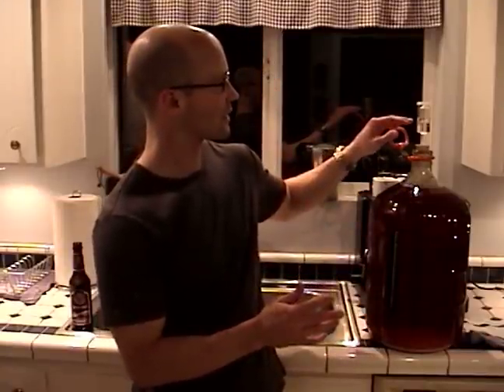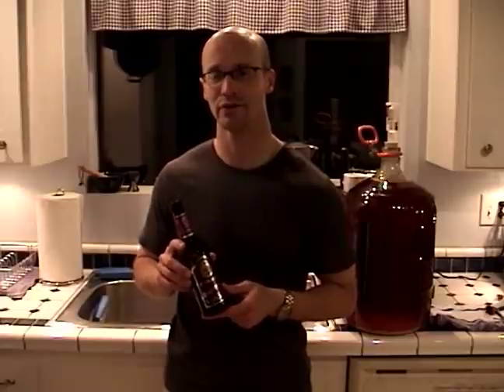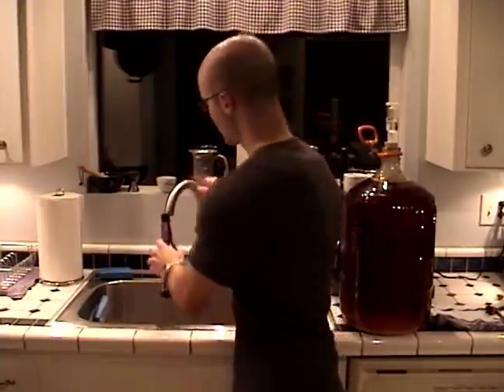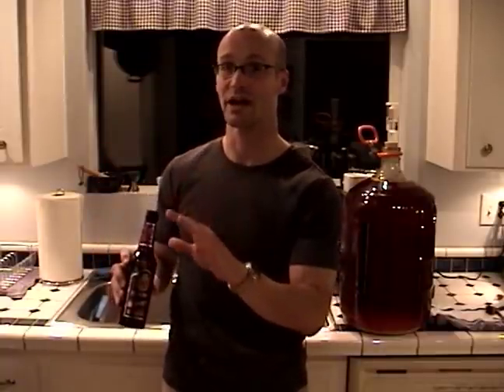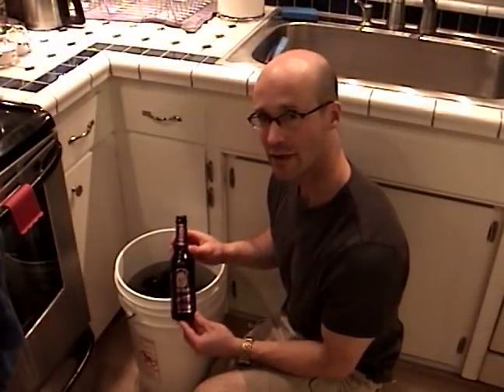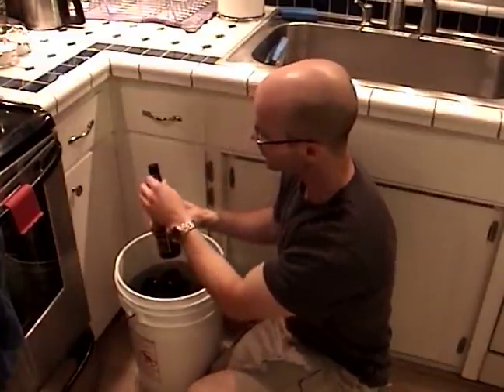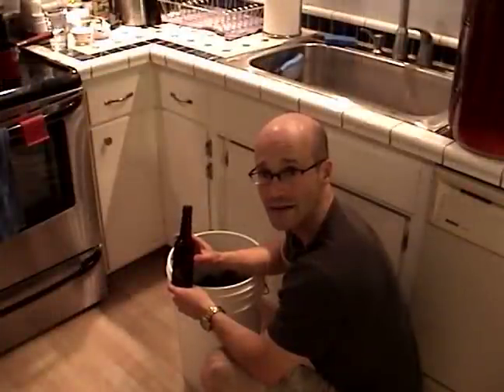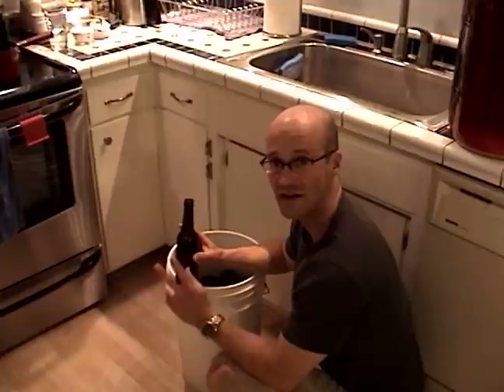How to Home Brew Barley Wine : Cleaning Bottles for Home Brewed Barley Wine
How to bottle your home brewed barley wine; learn about making wine in this free instructional video.

Bio: Mark Emiley has been homebrewing since 1998 when he cooked up his first batch of porter.
Filmmaker: Mark Emiley